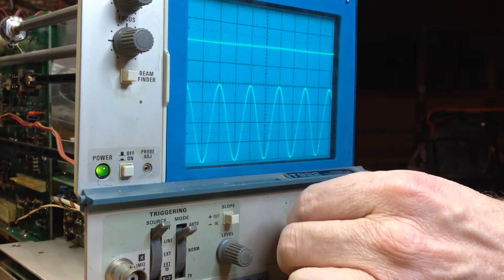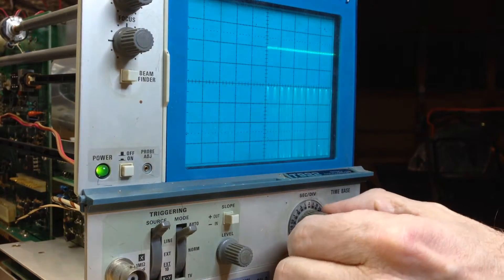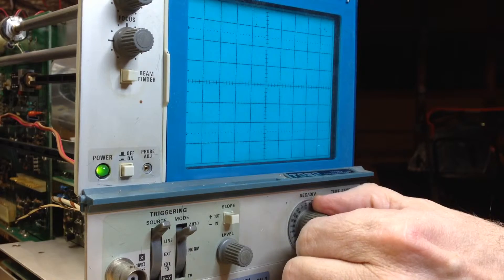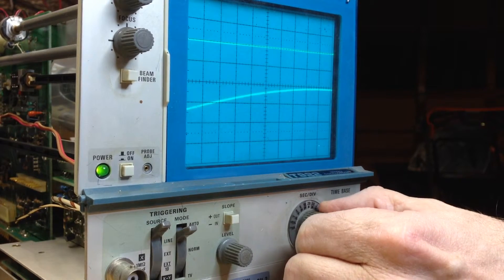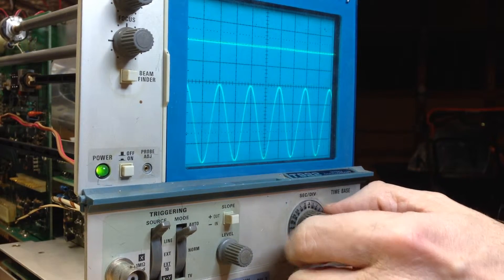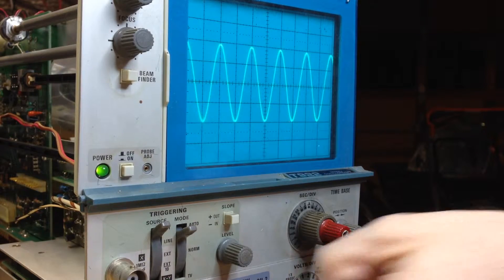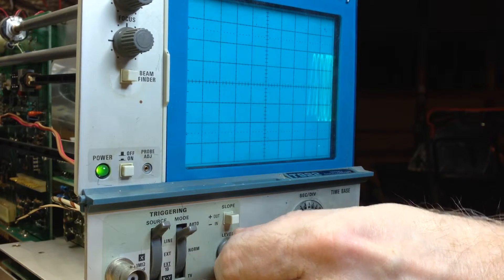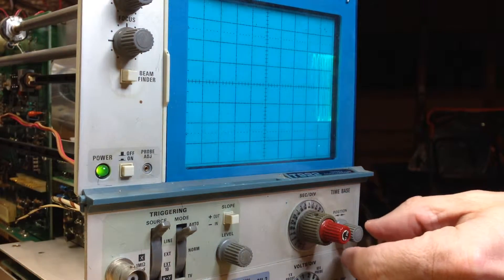Tektronix T922 with triggering problem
Feeding a 1000Hz and 100Hz sinewave (2V p/p) into an oscilloscope that can't display a stable trace at 0.5ms/div and higher.